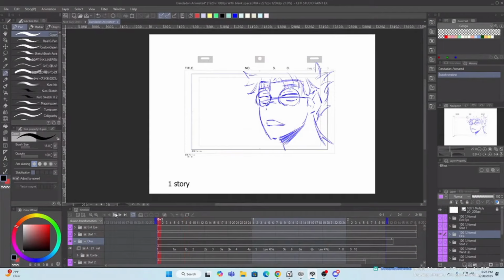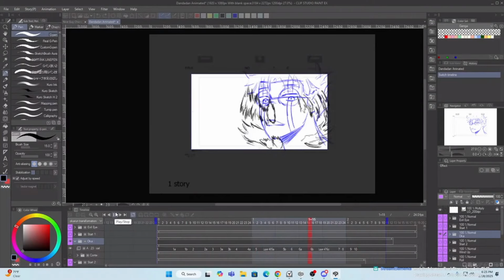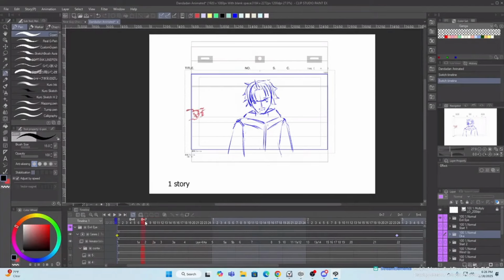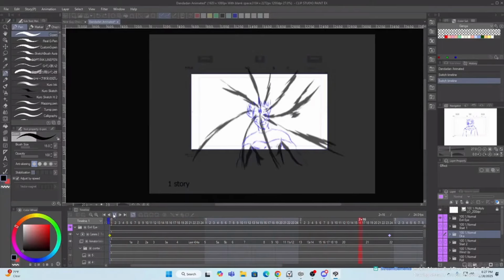How to Animate: Basics and 2D Camera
Insight on how I animate from a recent livestream.

I've been thinking of streaming and holding questions on how someone can 2D animate based on what I've learned and done.